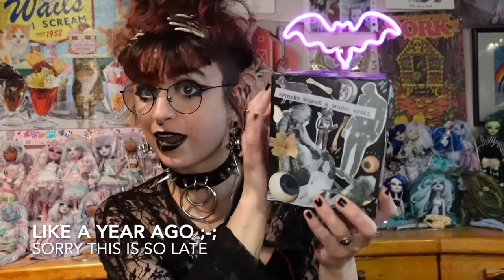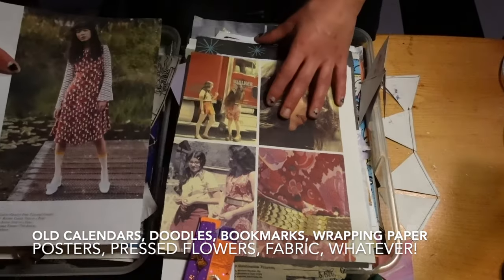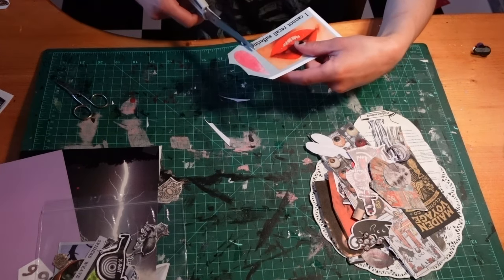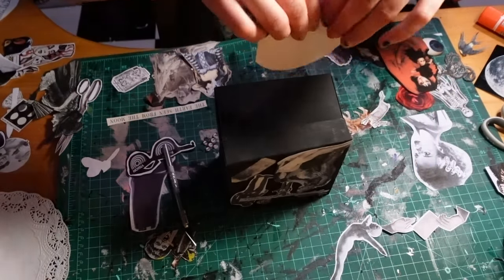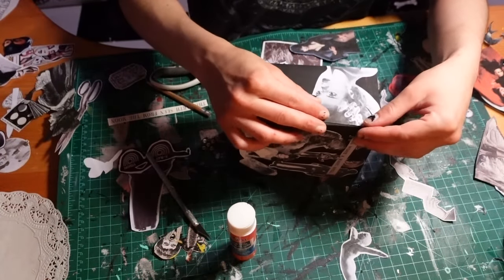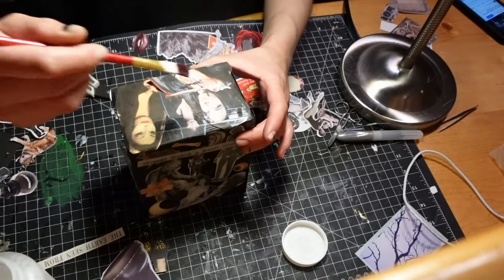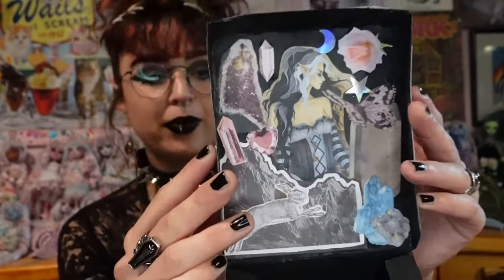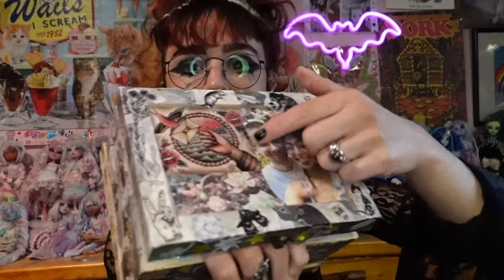DIY Collage Box Tutorial (and Collection!)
HI SORRY THIS VIDEO IS SO LATE I LITERALLY FILMED IT IN 2022 UGH

~Timestamps~
Intro: 00:00-00:57
Tutorial: 00:57-12:02
Other Stuff I’ve Collaged: 12:02-21:44
Outro: 21:44-22:57

Calgary, AB
T2N 4S6